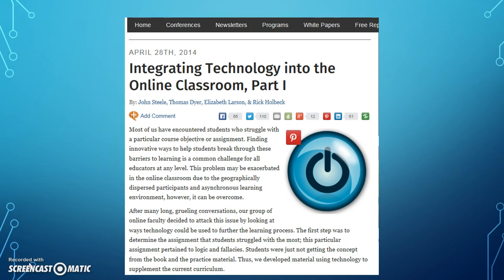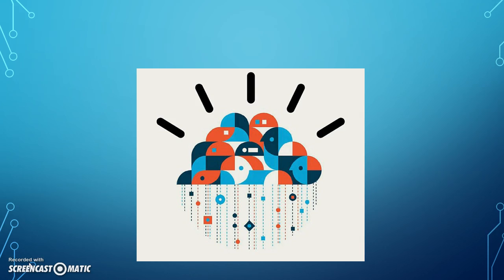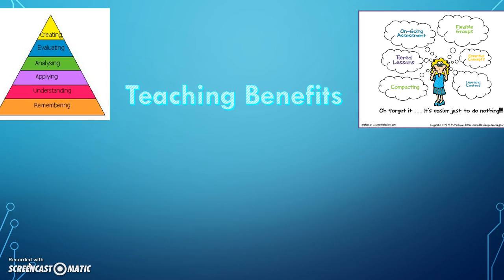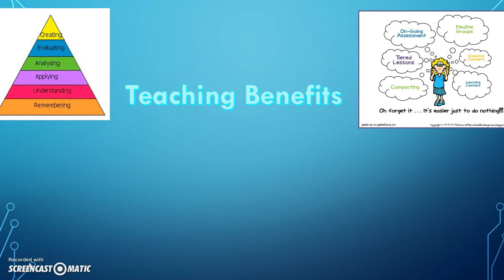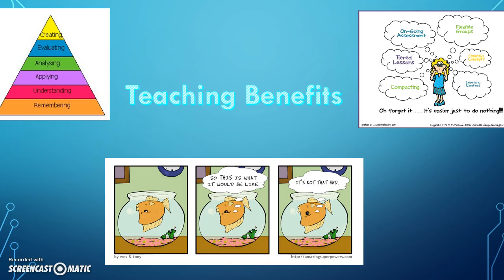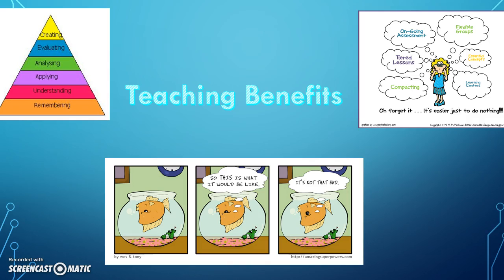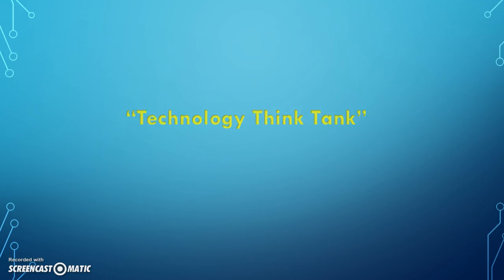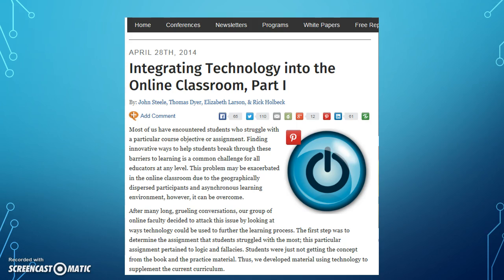Integrating Technology Presentation